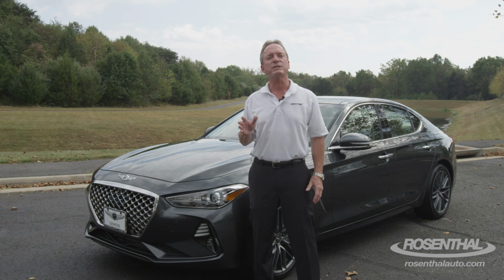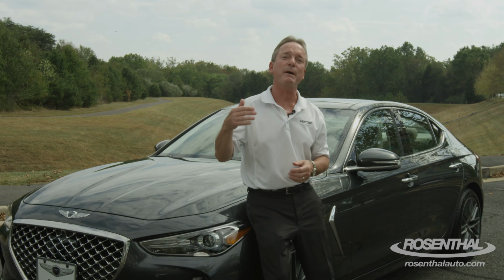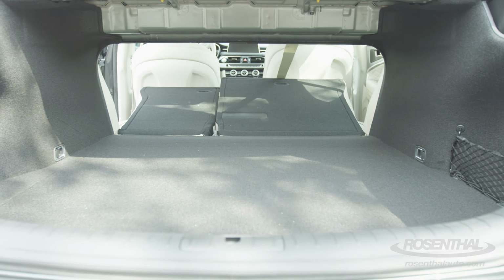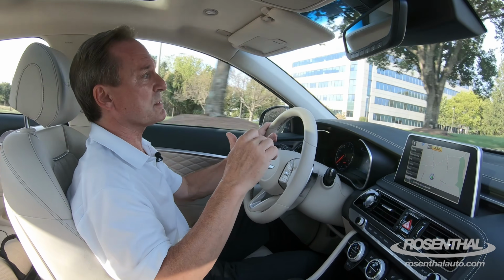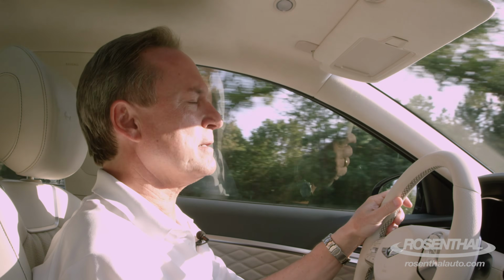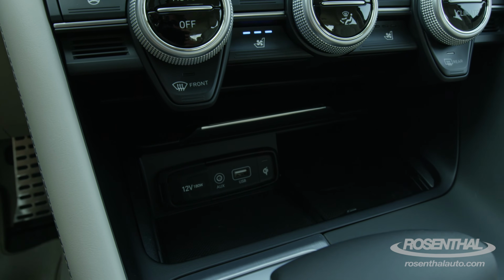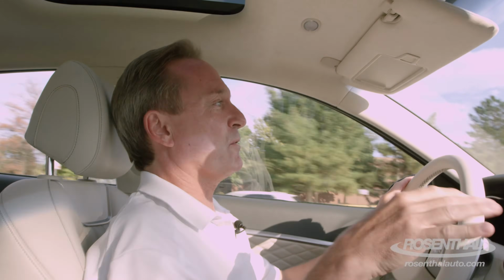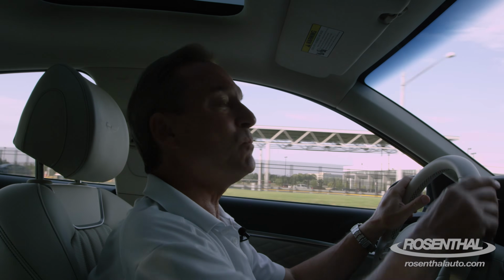2019 Genesis G70 Test Drive & Review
Steve finally gets his hands on the brand new 2019 Genesis G70 luxury sports sedan for a full test drive and review.  Join Steve and see if you think this award winning vehicle really lives up to all of the the hype surrounding it.    It might just turn out to be the best automotive value on the road today!